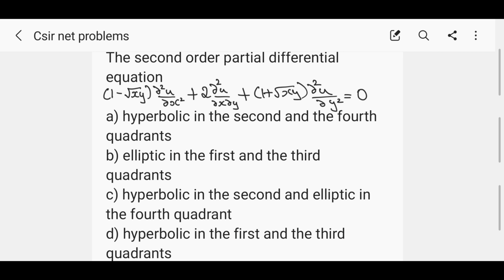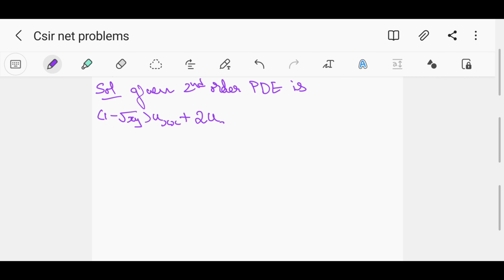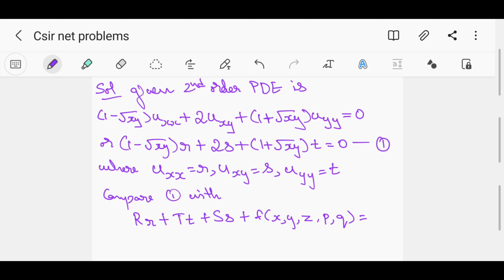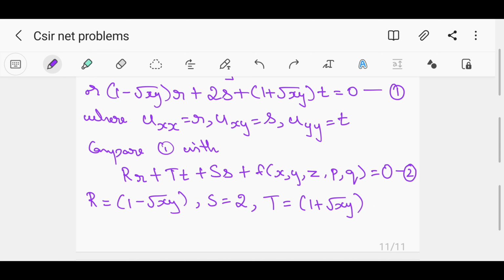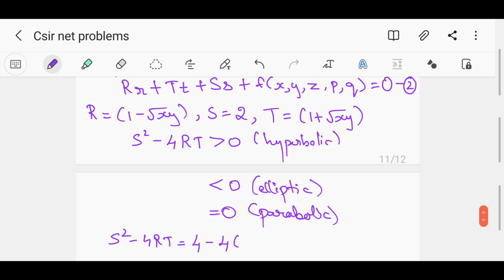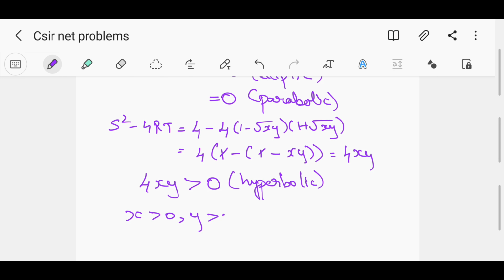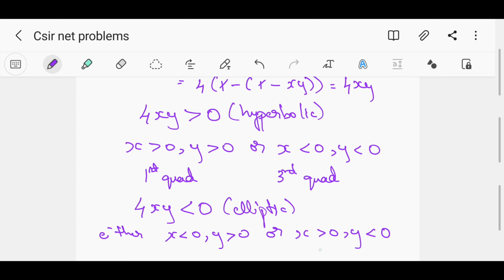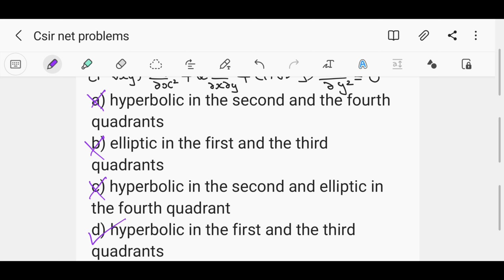Partial Differential Equation | Csir Net